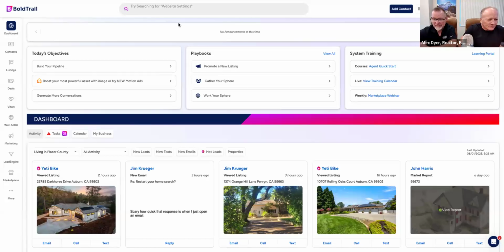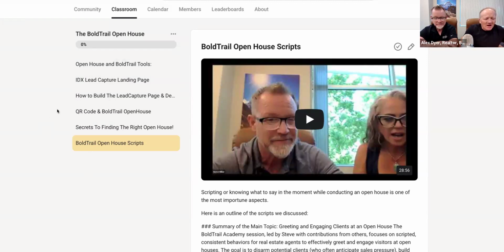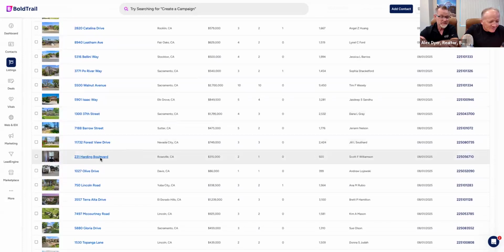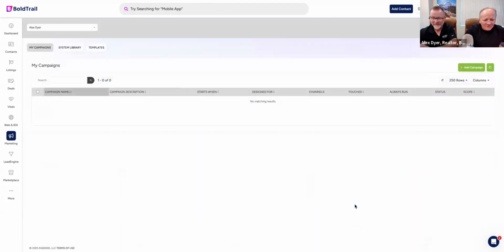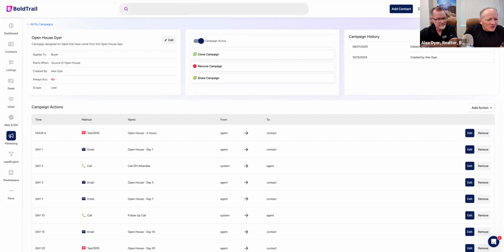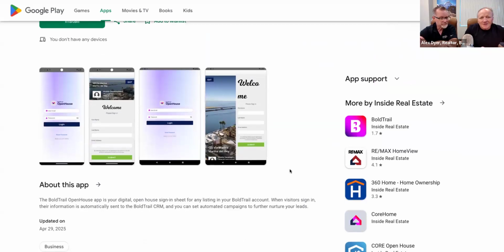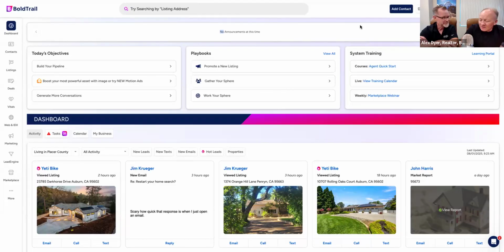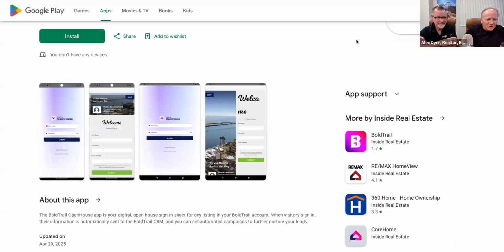Why you should be using the BoldTrail Open House App.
If you plan on hosting any Open Houses, you can automatically feed all of the attendees from an electronic sign-in sheet right into your dashboard using the Open House App. Your list will feed into BoldTrail as people sign in. If you have no internet connection, the next time you connect your tablet or mobile device to the internet and open the app. Just navigate to the open house in the app, and then the list of signups will sync to BoldTrail. It's common practice these days to request that people sign-in before being allowed to tour the open house for security and insurance reasons.